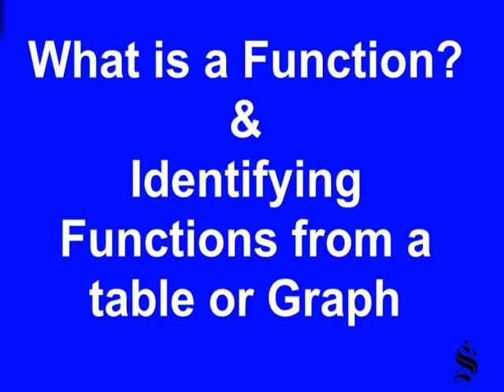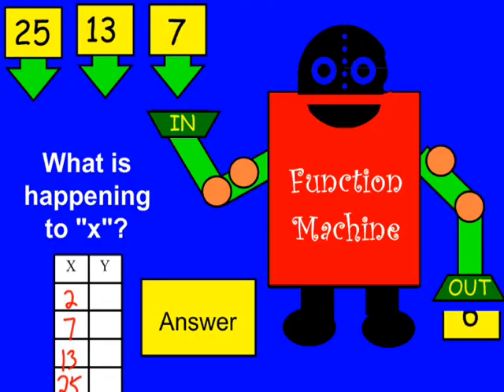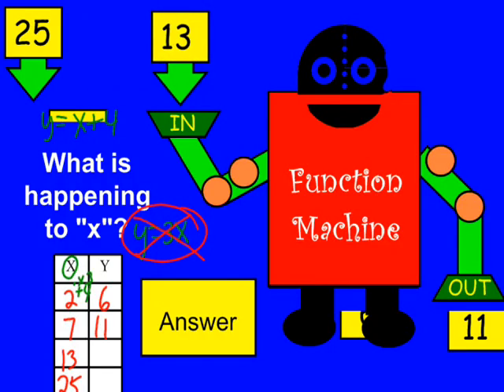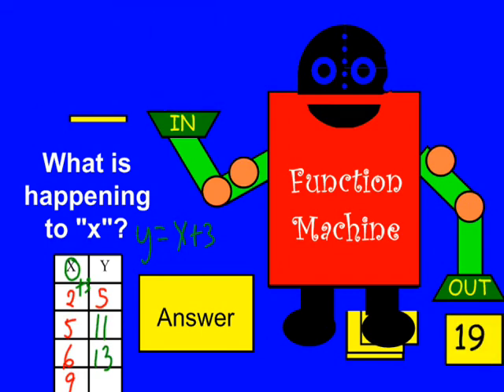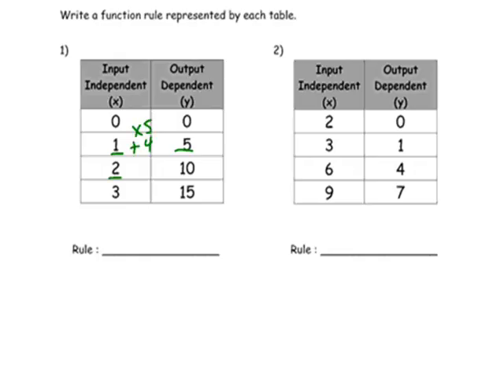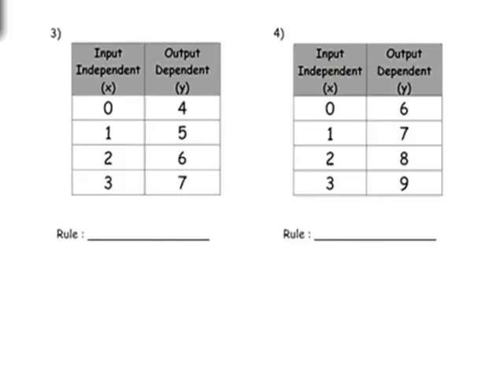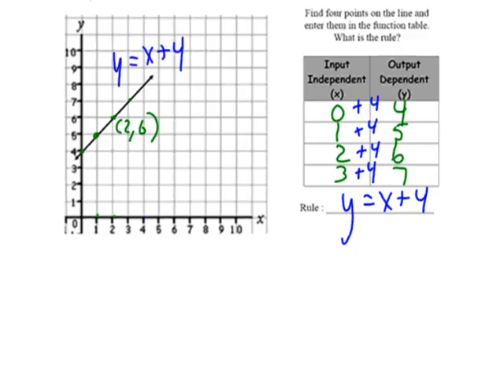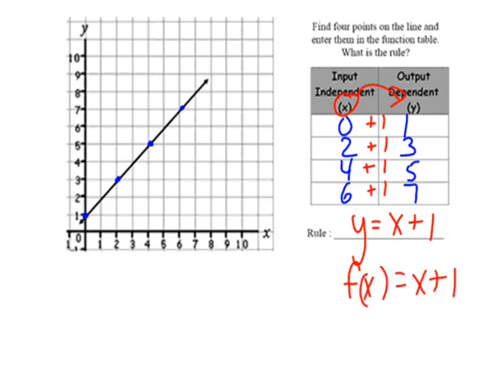Determining the Function From a Table or Graph